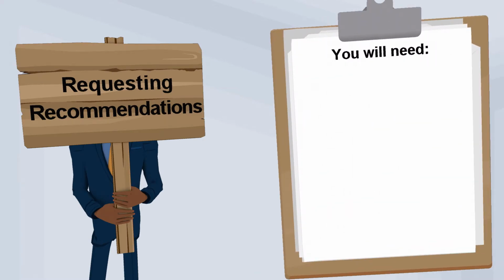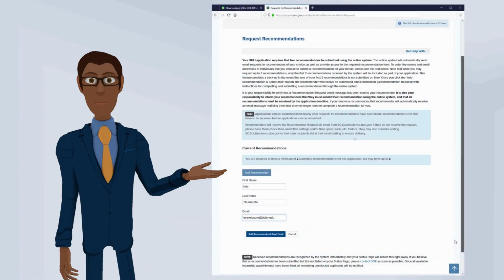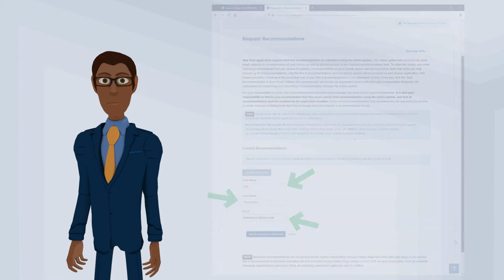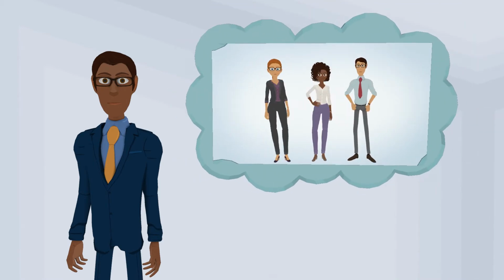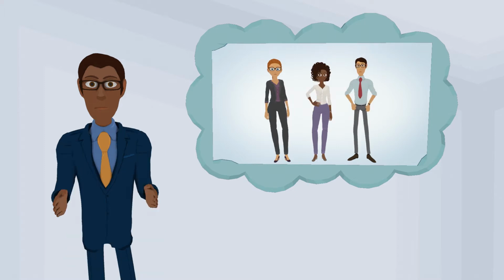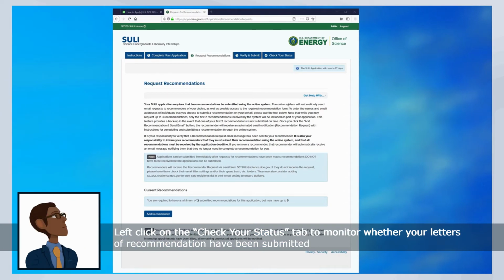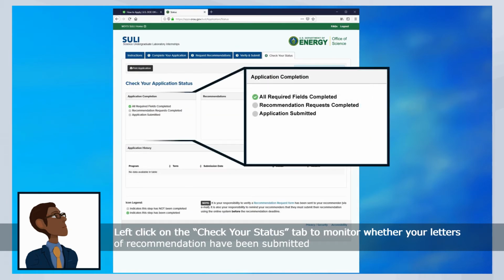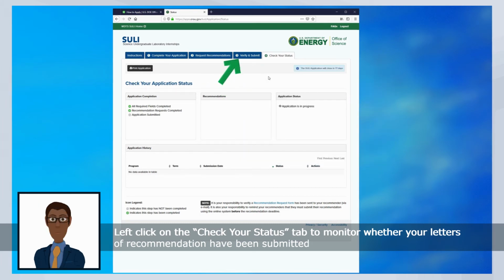SULI Internships Application Tutorials: Recommendations Video